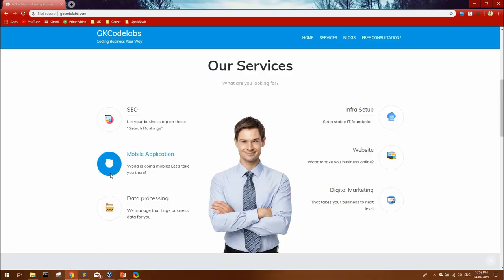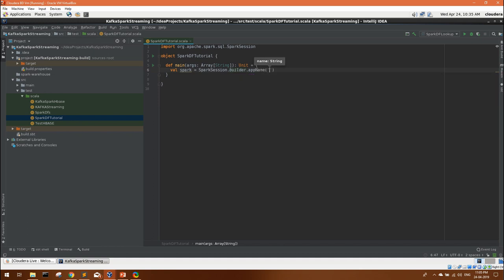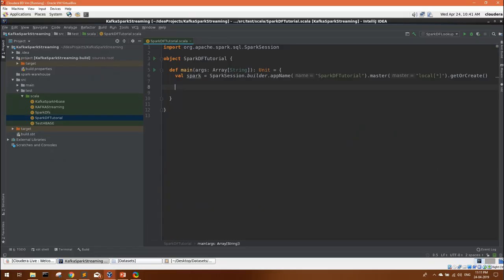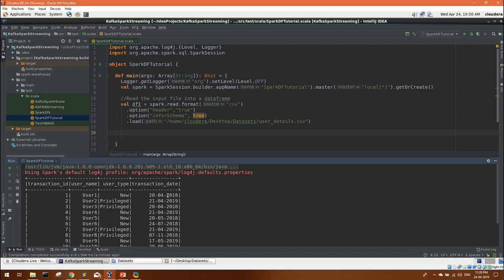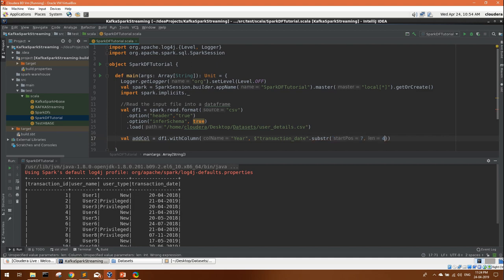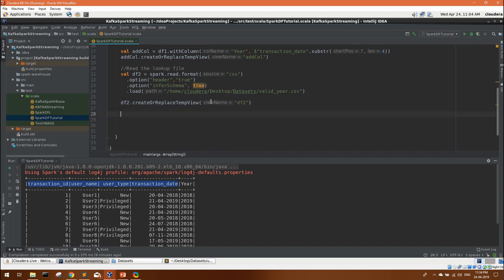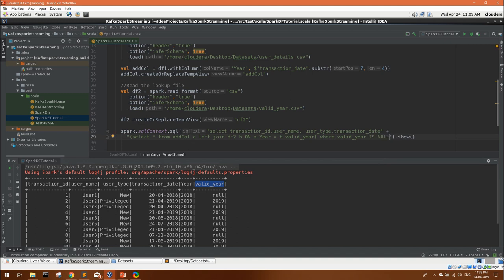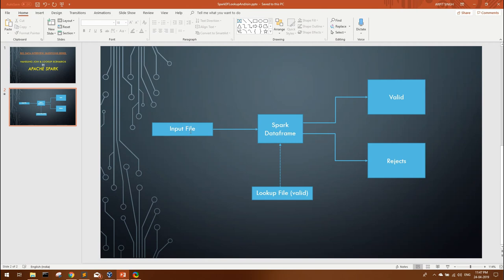Joins in Spark Dataframes | Spark use case scenario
Hello Guys,

In this video i have covered a Spark use case scenario and also one of the important Big data/Spark interview questions, that will help you understand the lookups and join requirements in big data files.

Below are the other relevant videos from my channel:

Handle incremental load in HIVE

Spark Streaming with kafka and HBase

Installation of kafka on Cloudera quickstart VM